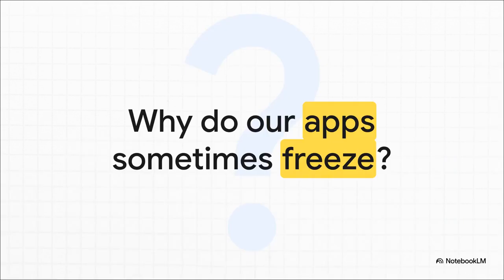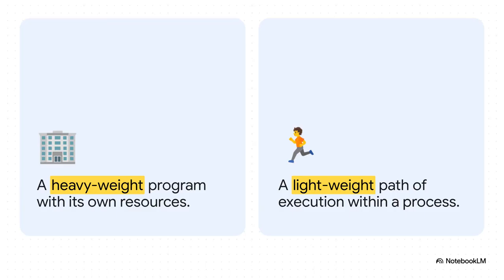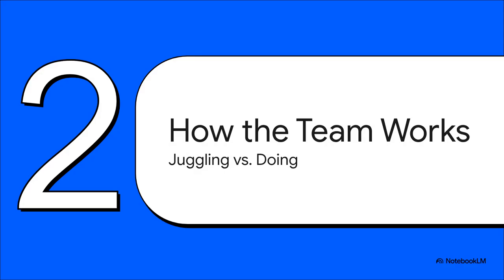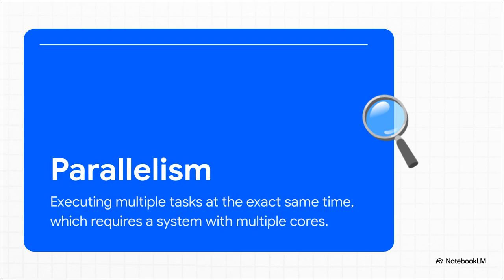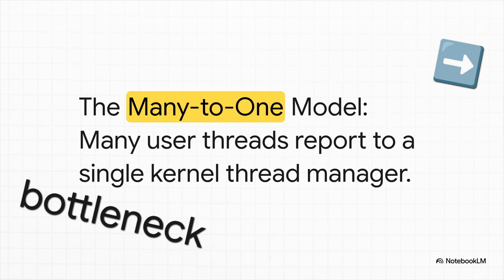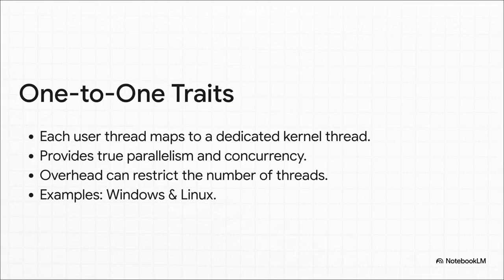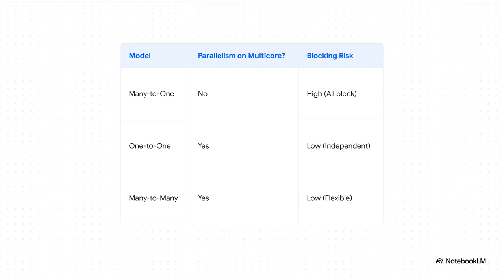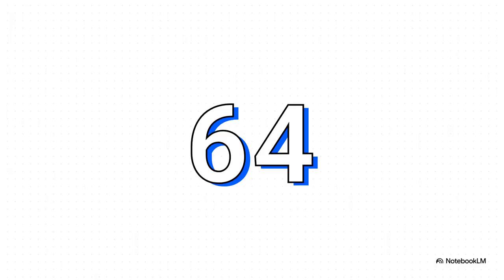The Unseen Team Threads | Threads in Operating Systems | Lesson 3 | Operating System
In this video, we dive into the concept of Threads — the building blocks that allow modern systems to perform multiple tasks efficiently and simultaneously.

✨ Topics covered:

Single vs Multithreaded Processes

Benefits of Multithreading (Responsiveness, Resource Sharing, Scalability)

Multicore Programming and Parallelism

Multithreaded Server Architecture

User Threads vs Kernel Threads

Multithreading Models (Many-to-One, One-to-One, Many-to-Many, Two-Level)

Thread Libraries and Java Threads

Multiprogramming vs Multithreading

CPU Cores, Threads, and Hyperthreading explained

Physical vs Virtual Memory

Understand how threads improve performance, enable multitasking, and make full use of modern multi-core CPUs.